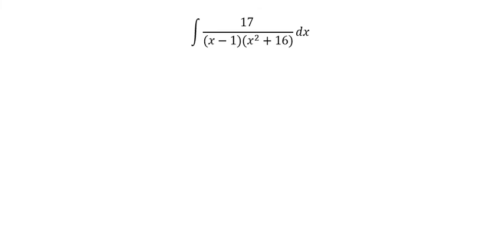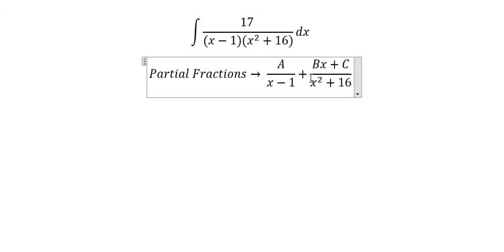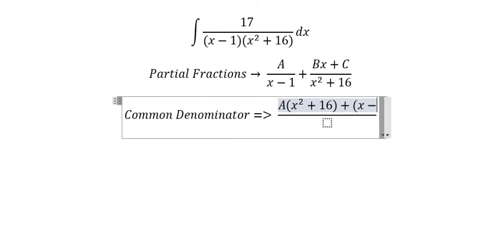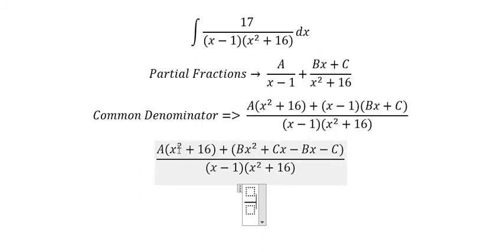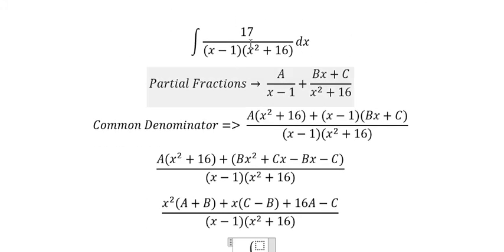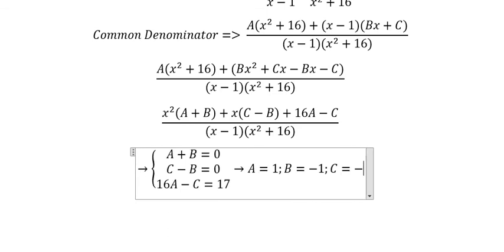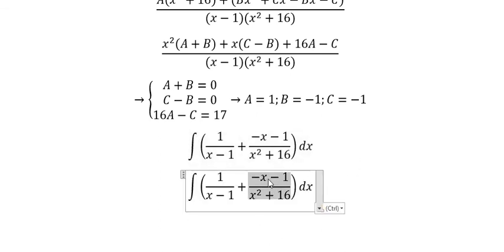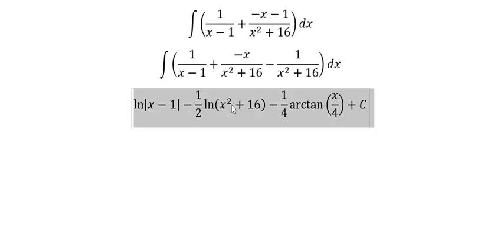Calculus Help: Integral of 17 /((x-1)(x^2+16)) dx - Integration by partial fractions